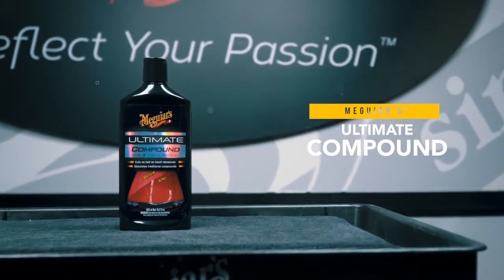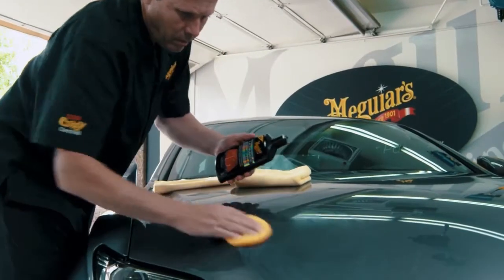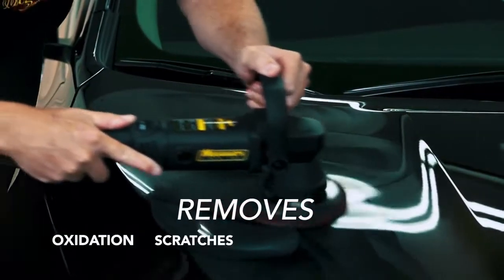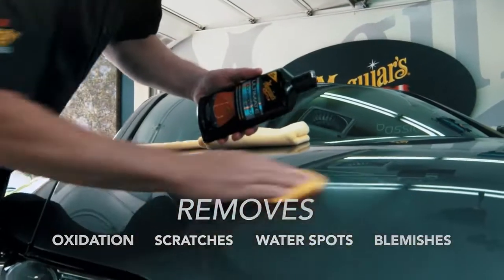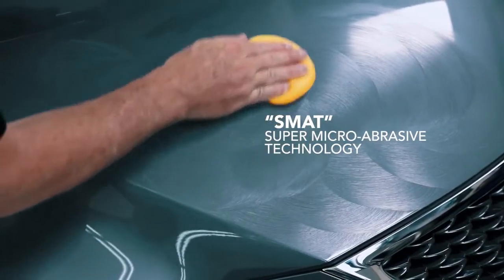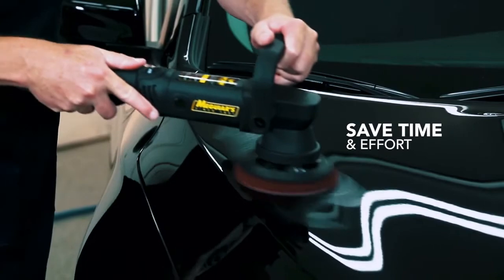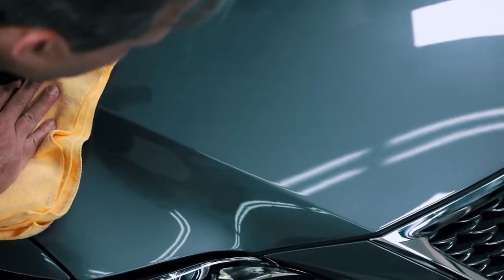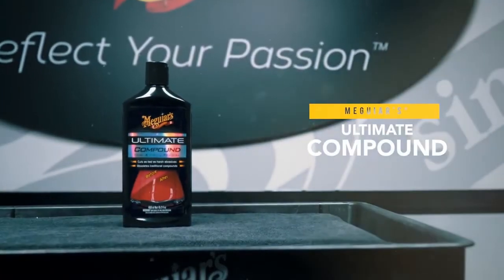Meguiar's Ultimate Compound Color and Clarity Restorer NZ